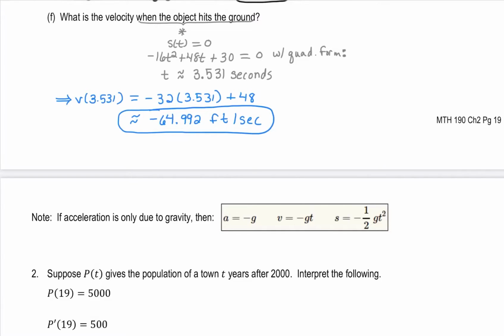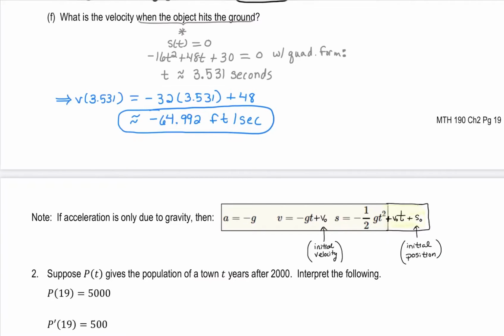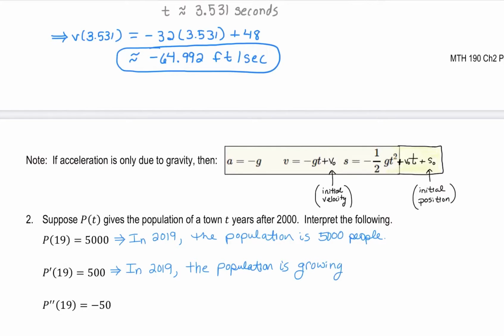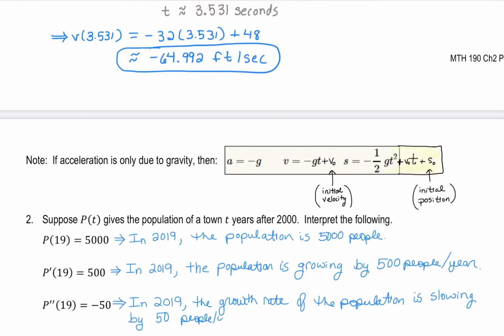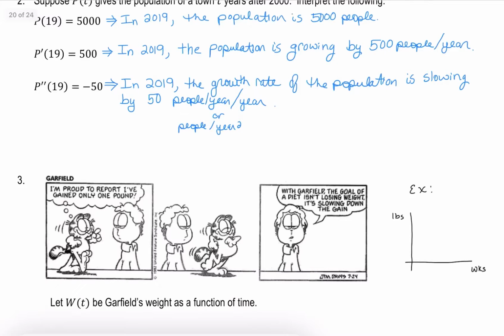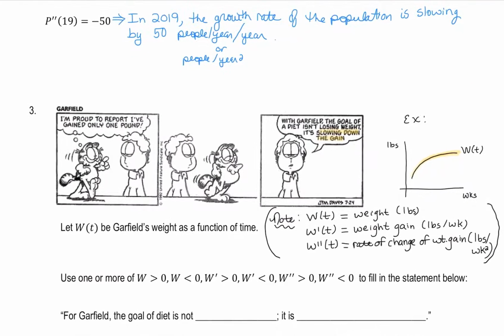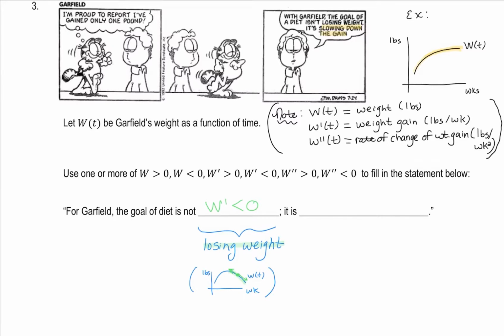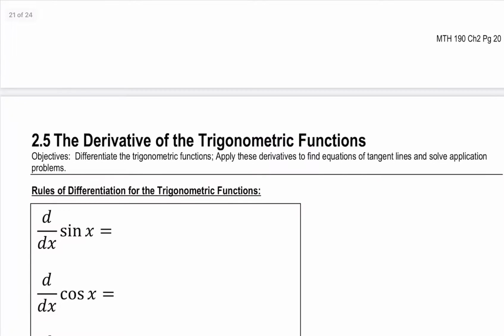MTH 190 Higher Order Derivative Interpretations (2.4)